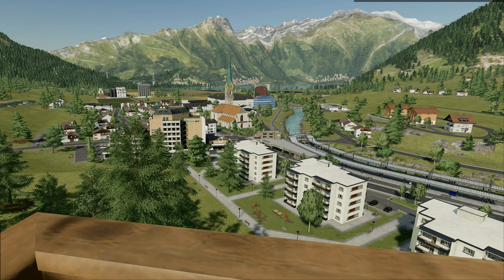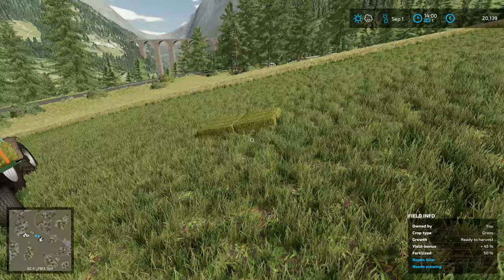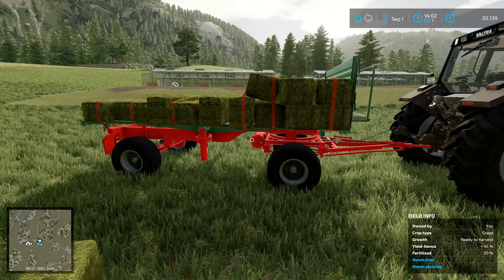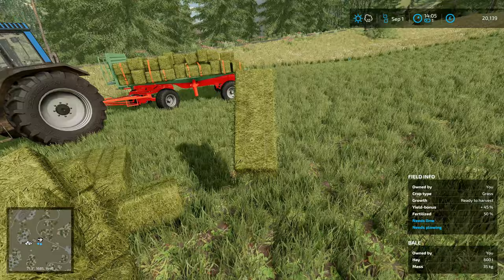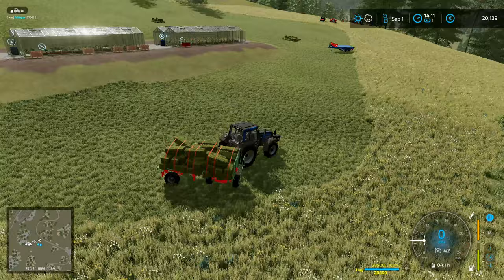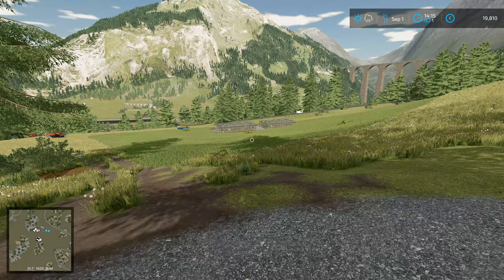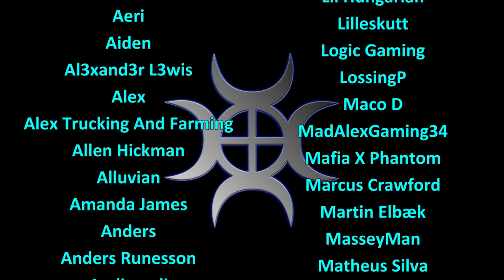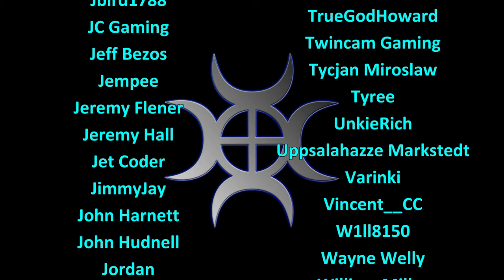Let's Play FS22, Hardcore #18: Trailer Load Of Bales!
Loading up some of the hay we have in the field, now that we have a shed it's time to try and get the stuff all under cover as quickly as we can!